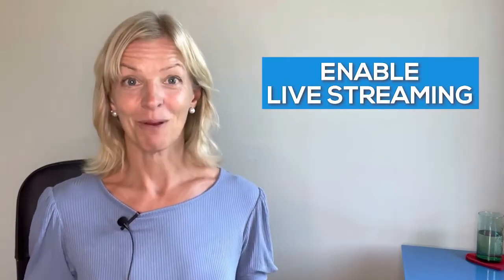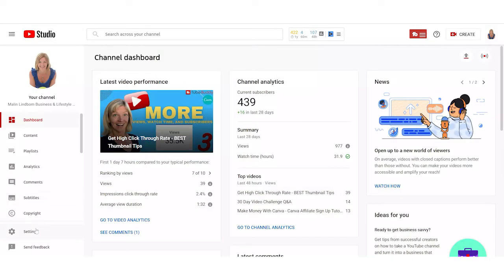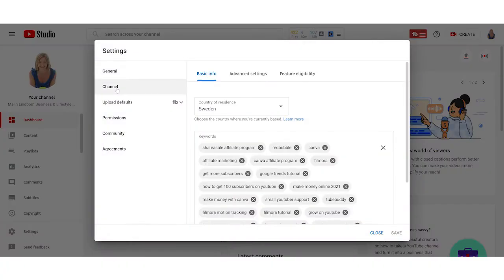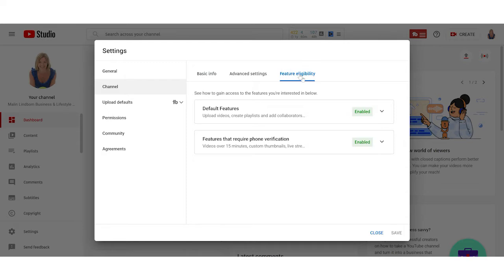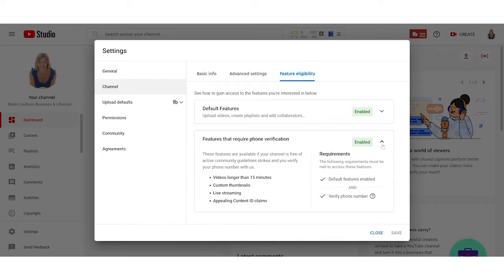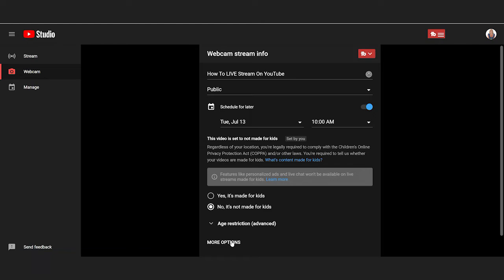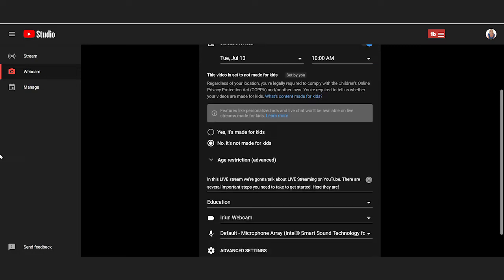How To LIVE STREAM SUCCESSFULLY On YouTube - 6 EASY Steps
Live streaming on YouTube is a great way to build community and communicate with your audience. By going live with these 6 steps, your set up for success. Streaming on
YouTube is just like recording any other video; you have to prepare in advance, dry run your set up, and make sure your live stream is public so that your audience can make sure to follow you LIVE.

📹FREE WONDERSHARE FILMORA
🔵FREE CANVA
✔FREE SHAREASALE
🎆FREE VIDIQ

🛒 HERE'S MY WEBSHOP WITH CLOTHES, ACCESSORIES, AND HOME DECOR, all printed with trending leadership quotes 🛒

TURN YOUR PASSION INTO PROFIT ONLINE WITH THIS FREE TRAINING:
You'll learn:
- Business models suitable for online
- The simple steps to building automated income streams
- How to take your business & passion to the Internet
- How to make your online business profitable

⏱ TIMESTAMPS:
00:00 Live Stream Tutorial
00:42 Three options for live streaming
01:26 Six important steps to go live